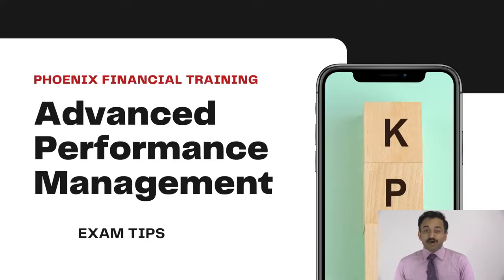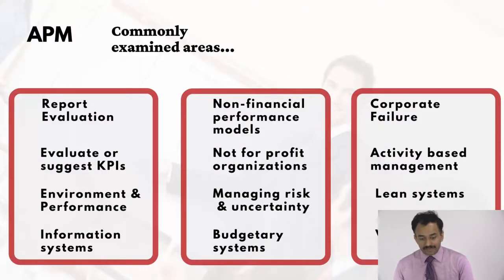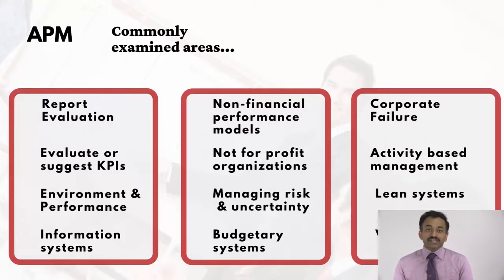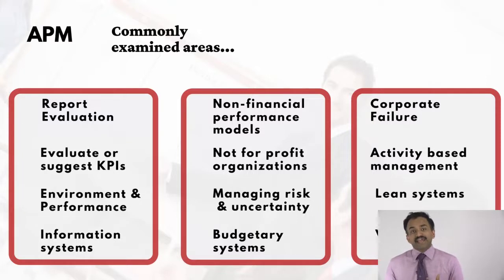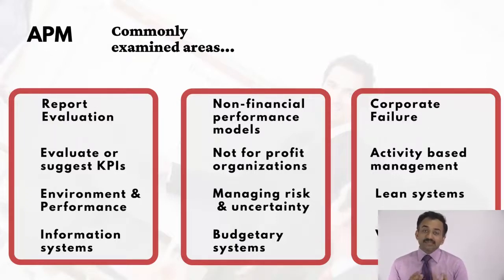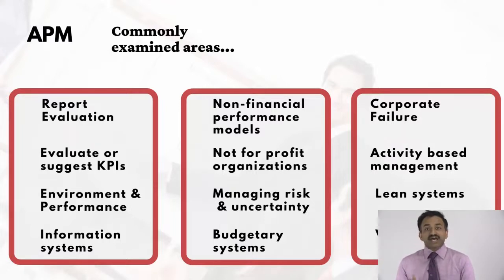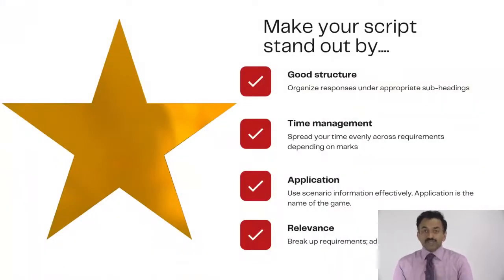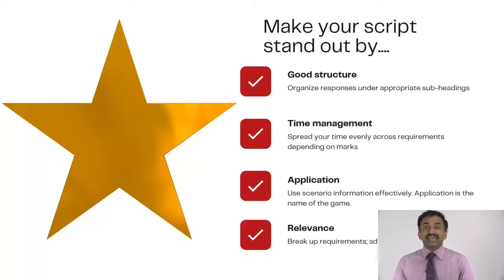ACCA Advanced Performance Management Exam Tips June 2021 | Phoenix Financial Training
Ace your upcoming ACCA Advanced Performance Management (APM) exam this June session! Watch PhoenixFT tutor Vignesh Sivakumar's exam tips video.